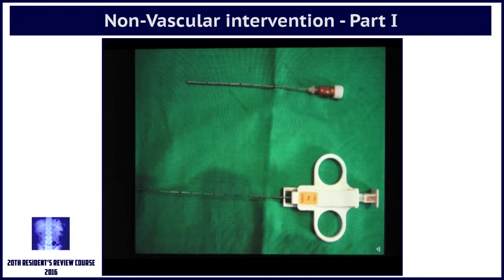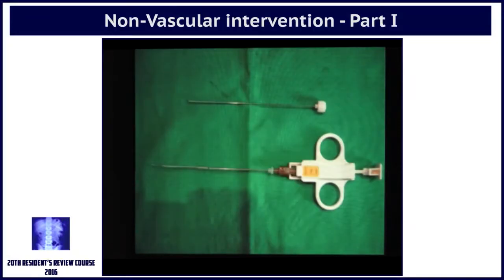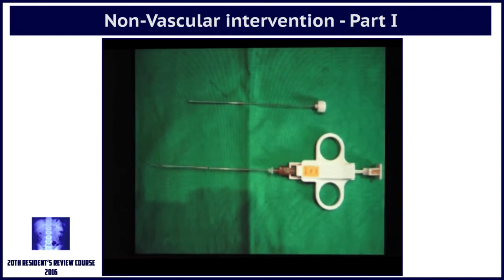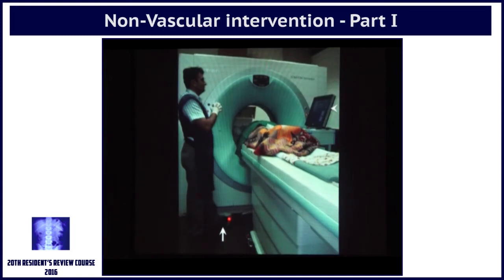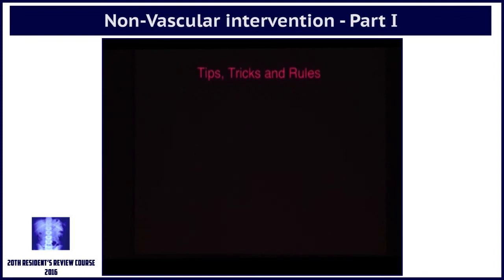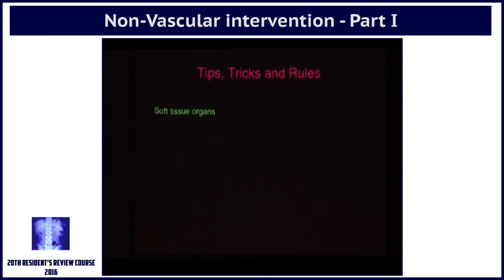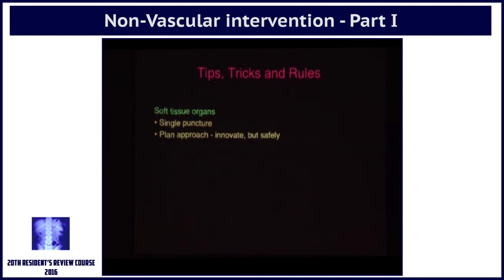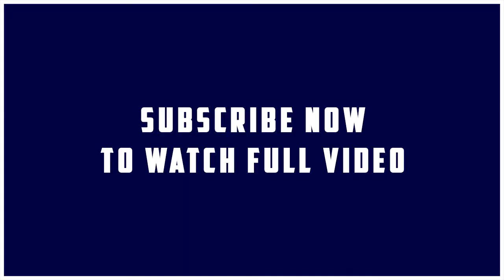Non-vascular intervention - Part I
Video Title: Non-vascular intervention - Part I
Speaker(s): Dr. Bhavin Jankharia
Conference: 20th RESIDENT'S REVIEW COURSE 2016
Organizer: Radiology Education Foundation